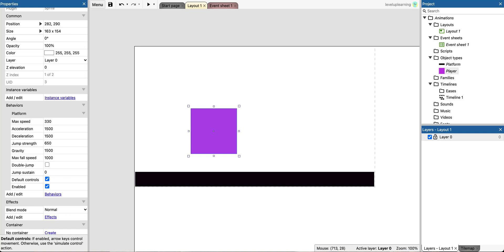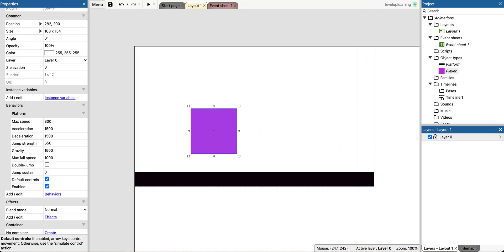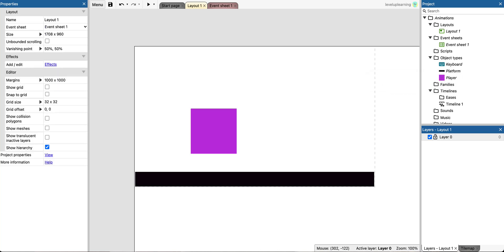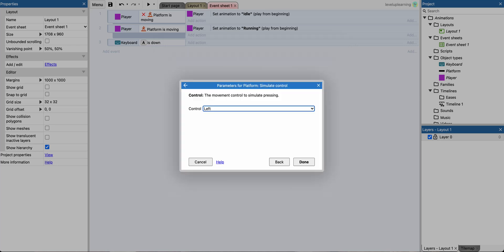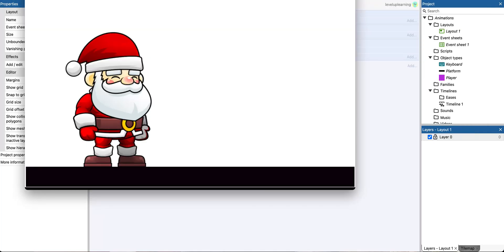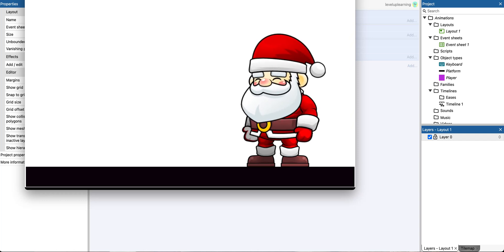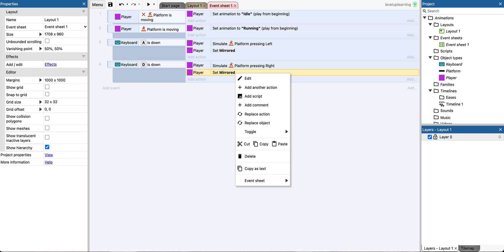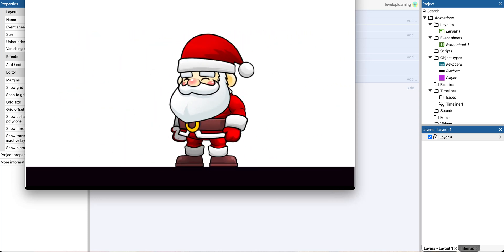Construct 3: Animation Part 2 (Running)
This video shows how to use animations in Construct 3.